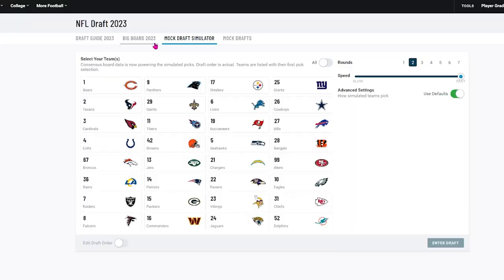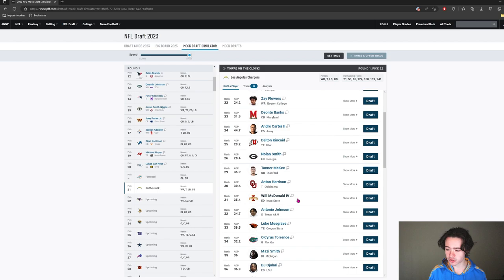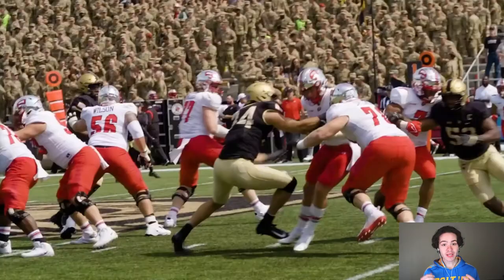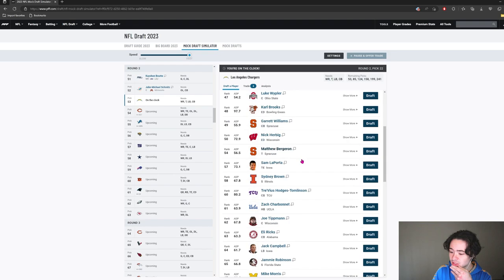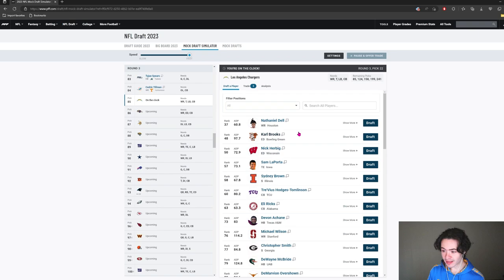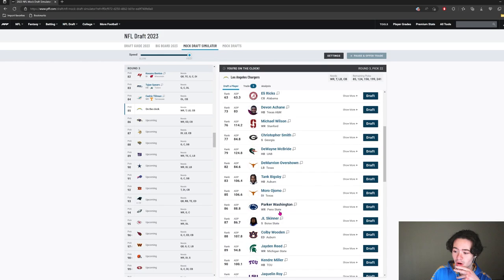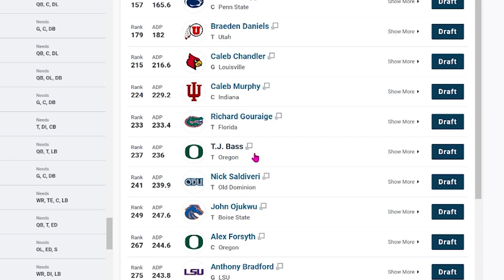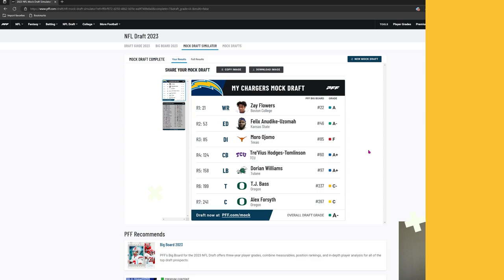This is the PERFECT Mock Draft for the Chargers... maybe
The Los Angeles Chargers pick 21 overall in the 2023 NFL Draft and there are many good NFL Draft prospects this year that will be available and fit on the LA Chargers depending on what happens in NFL Free Agency this 2023 NFL offseason. Guys like Jaxon Smith-Njigba, Jordan Addison, Michael Mayer, Dalton Kincaid, Nolan Smith, Jalin Hyatt, Zay Flowers, Luke Musgrave, Siaki Ika, Jalin Hyatt, Broderick Jones, B.J. Ojulari, Jack Campbell, Darnell Washington, Felix Anudike-Uzomah, Andre Carter II, and Bijan Robinson. Who should the Chargers take in the 1st round of the 2023 NFL Draft? One of the best WRs in the draft, Best TE in the 2023 NFL Draft, or a Top 5 edge rusher in the 2023 nfl draft? This is my first 2023 NFL Mock Draft for the Los Angeles Chargers right before Free Agency. Let me know how you think I did!
00:00-1:18 Chargers Needs in the 2023 NFL Draft
1:18-2:46 Chargers 1st Round Pick
2:46-5:23 Chargers 2nd Round Pick
5:23-6:35 Chargers 3rd Round Pick
6:35-8:05 Chargers 4th Round Pick
8:05-10:03 Chargers 5th Round Pick
10:03-11:17 Chargers 6th Round Pick
11:17-12:14 Chargers 7th Round Pick
12:14-14:20 Chargers Mock Draft!

My Chargers 2023 NFL Mock Draft was Zay Flowers, Felix Anudike-Uzomah, Moro Ojomo, Tre'Vius Hodges-Tomlinson, Dorian Williams, T.J. Bass, and Alex Forsyth.

Robert Muschamp could bring in players in the 2023 NFL Draft to be drafted by the Chargers that played at Georgia last year such as Darnell Washington, Nolan Smith, Kelee Ringo, Broderick Jones. LA Chargers will draft one of these players in the first four rounds of the 2023 NFL Draft after the NFL Combine. Los Angeles Chargers fans what do you think about this breaking nfl news today? Chargers fans what is your reaction to this breaking news?

Kellen Moore is an NFL offensive genius and a great play caller as well as play designer. He may be the best offensive coordinator in the NFL and the Dallas Cowboys are going to regret allowing him leave to the Los Angeles Chargers this offseason. The Chargers made breaking news today with the Kellen Moore hire while the Denver Broncos made breaking news by trading for Sean Payton. Russell Wilson with Sean Payton is not gonna be great but Justin Herbert with Kellen Moore will be a masterclass of NFL offense!

Kellen Moore recently mutually agreed to part ways with the Dallas Cowboys as he was the Offensive Coordinator under Mike McCarthy. Kellen Moore used to be the QB at Boise State then played in the NFL for the Detroit Lions behind Matthew Stafford and Dan Orlovsky and then moved on to play for the Dallas Cowboys behind Tony Romo. Kellen Moore retired and immediately became the QB coach for the Cowboys where he coached Dak Prescott. He became the OC after one year and has been a fast rising coach and likely will be a head coach next year after the Los Angeles Chargers and Justin Herbert have a great 2023 NFL Season. This is BREAKING NEWS for the LA Chargers as this all happened on January 30th new today. The Chargers news is surprising to some Chargers fans so I would like to know the reaction among Chargers fans! Kellen Moore is the new OC for Brandon Staley and the Chargers! Kellen Moore for Offensive Coordinator of the Los Angeles Chargers is a GREAT move and in Breaking news today I couldn't be happier to hear it! nfl news, cowboys news, chargers news, dallas cowboys news, chargers breaking news, chargers new hire, chargers hire coach,

Kurt Warner in the QBConfidential, Brett Kollman, Jackson Krueger, The Director: Chargers Football, Guilty as Charged Podcast, Top Billin, and the Charger Chat Podcast are all football pods and guys I think you should check out!

Let me know how you Chargers fans are reacting to this Breaking LA Chargers news. What is your reaction as a fan of the Chargers to this Breaking Los Angeles Chargers news? Breaking Chargers news today. Chargers NFL network, espn, chargers new today, keenan allen trade, keenan allen chargers, doug nussmeier hire, cowboys coach, cowboys news

2023 NFL Draft the Chargers need highlights and win games.